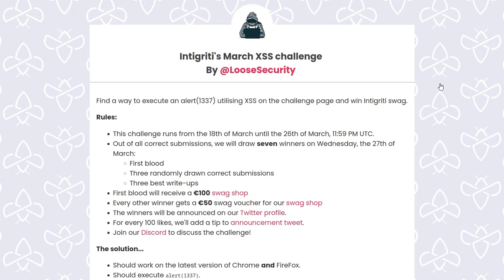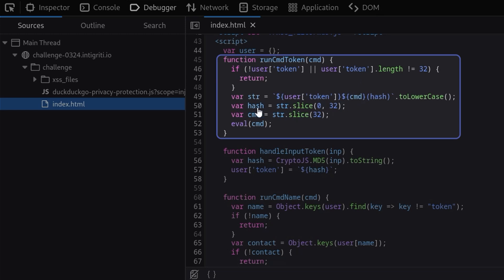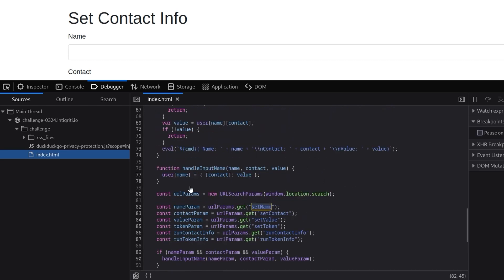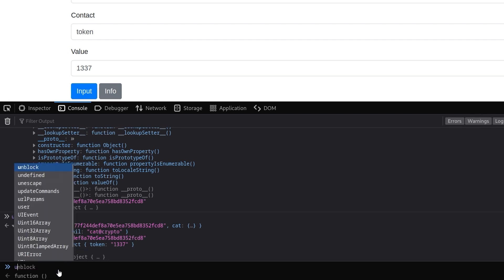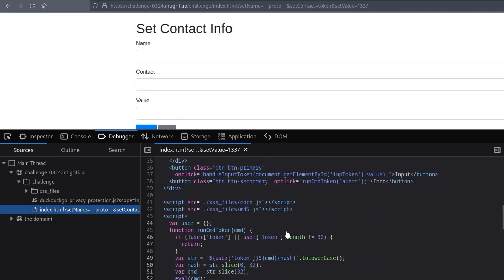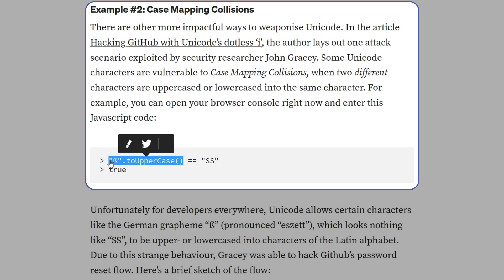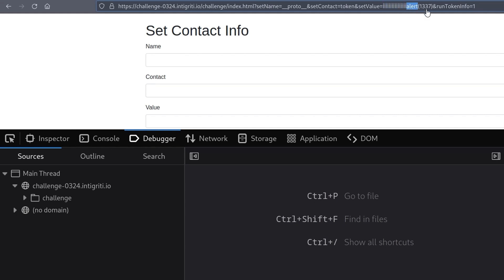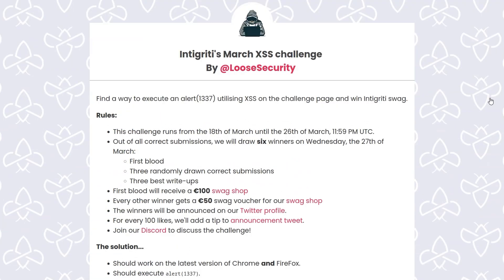Prototype Poisoning and Unicode Case Mapping Collision - Solution to March '24 Challenge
🏆 The official writeup for the March '24 Challenge, which involves XSS, prototype poisoning and a Unicode case mapping collision (client-side overflow). We received 49 valid submissions (and 6 awesome writeups). In this video, we'll breakdown the solution 🧠

🐱💻 Can't get enough of these challenges?

00:00 Intro
00:31 Code review
01:47 Debug functionality
02:28 XSS
03:40 Prototype poisoning
07:22 Unicode case mapping collision
10:09 Bonus: interesting solutions
11:07 Conclusion